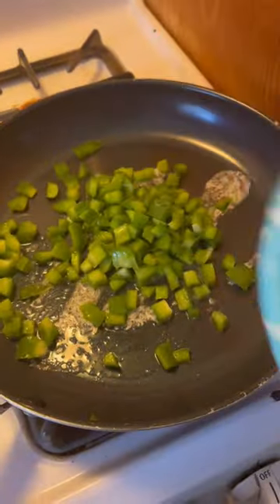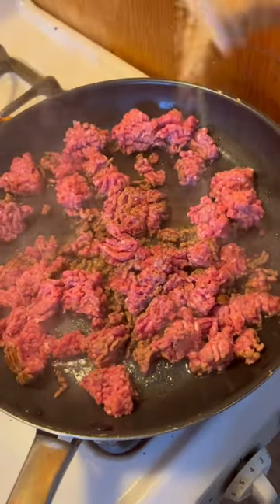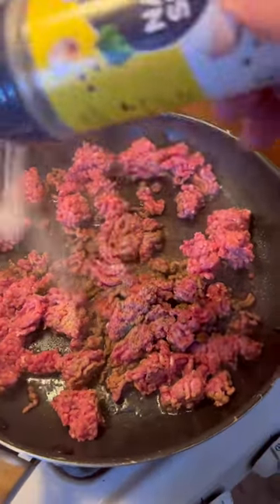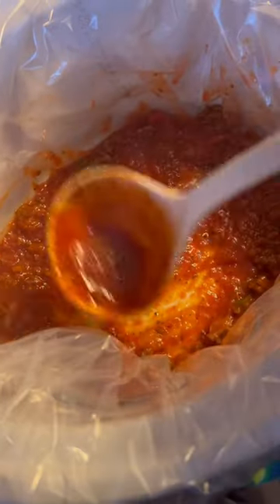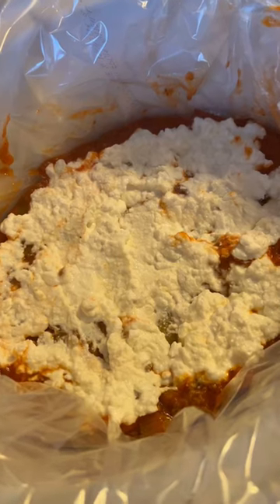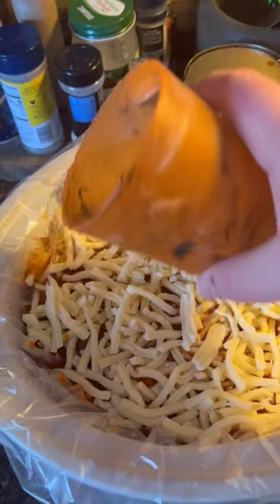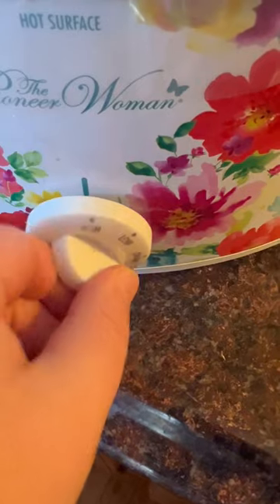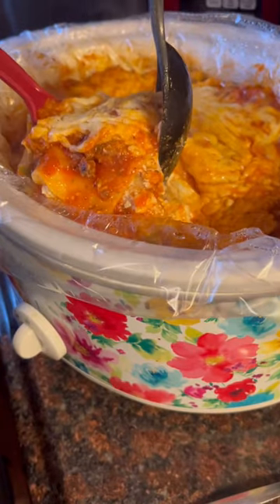Some awesome crockpot lasagna!